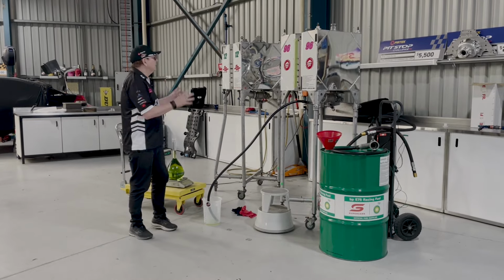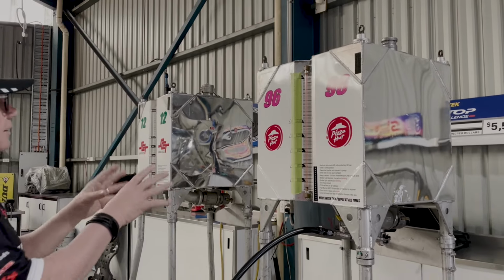Fuel tower capacity testing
In the run-up to Enduro season our engineers are having a look at our fuel tower capacity. Brad explains the testing process.